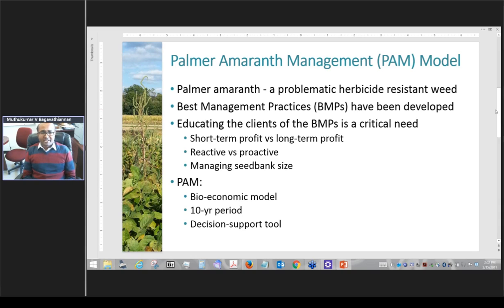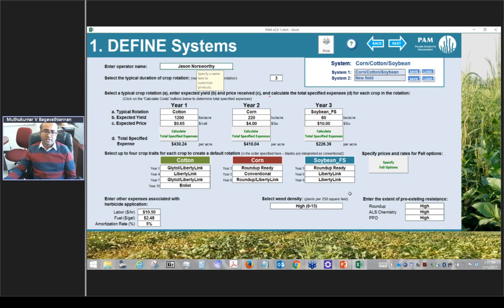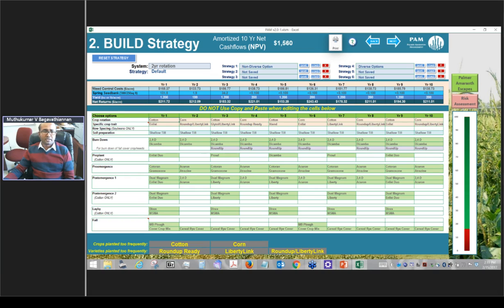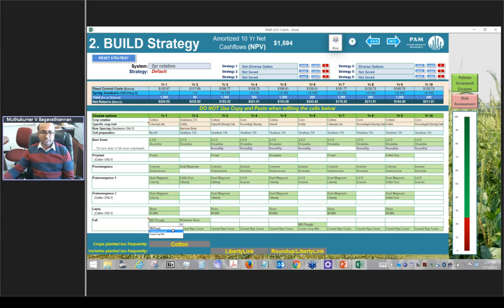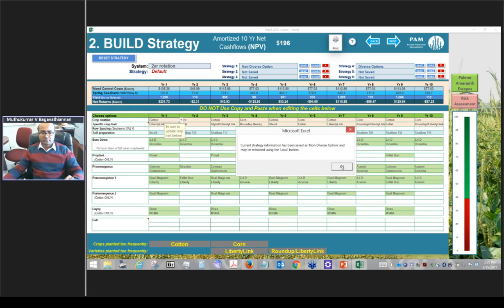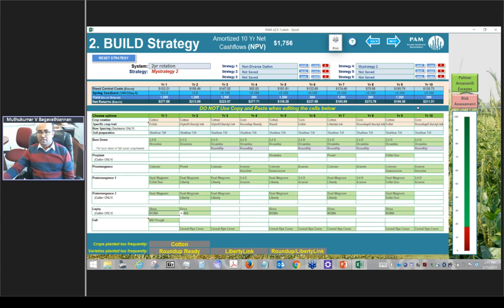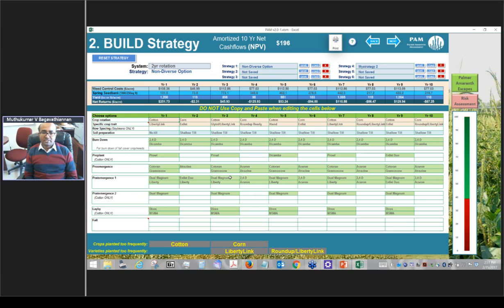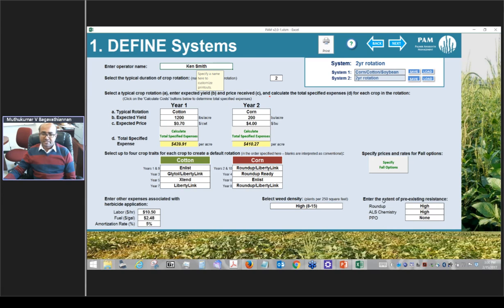PD webinar: Muthu Bagavathiannan - PAM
PAM: a bioeconomic decision-support tool for guiding the management of Palmer amaranth
Muthukumar Bagavathiannan

Herbicide resistance in Palmer amaranth (known as Palmer pigweed) is a serious issue in the Southern US and is spreading to several other states. Repeated use of a few herbicide mechanisms of action (MOA) without sufficient management diversity is the common cause of this resistance. A proactive resistance management strategy that integrates diverse chemical and non-chemical tools will help prevent/manage resistance and preserve the utility of available herbicide options.
This webinar provides a general overview and demonstration of a new Microsoft-Excel based decision support tool that guides informed decision making for effective management of this weed, with particular focus on soil seedbank management and profitability. Users can build their own management programs and see for themselves how effective their pigweed management program is, as well as overall economic outcomes associated with their options. This tool also predicts the likely risk of resistance for the management program built by the user.

Webinar recorded February 15, 2017